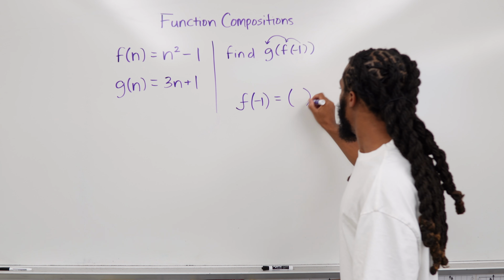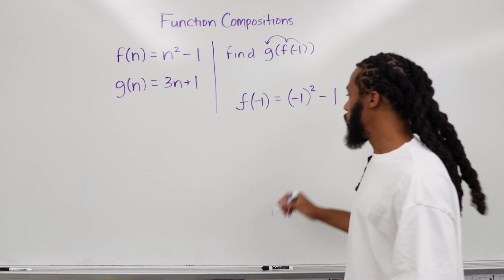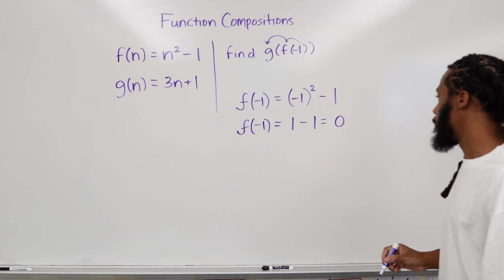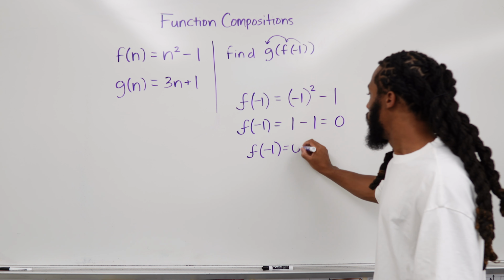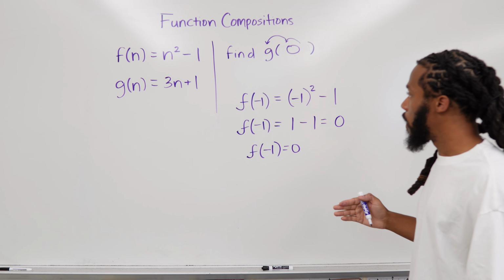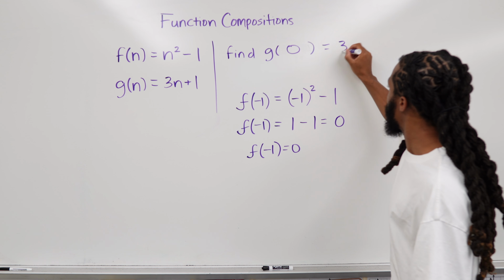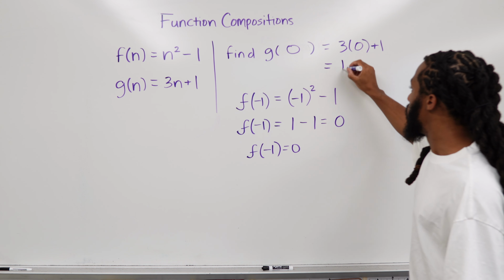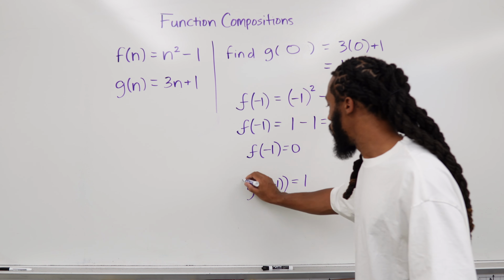Compose two functions given x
In this algebra lesson, we are mastering Function Composition by learning how to evaluate $(g \circ f)(x)$ when given a specific value for $x$. I’ll show you my "inside out" secret weapon—a simple strategy that ensures you never get the functions mixed up—and walk you through the process of substitution and simplification to get the right answer every time.

What we’ll cover in this video:

0:00 Introduction to Composition Notation: $g(f(-1))$
0:25 The "Inside Out" Strategy: Why we start with the inner function
0:50 Step 1: Evaluating the inner function $f(-1)$
1:20 Step 2: Plugging the result into the outer function $g(x)$
2:10 Applying the Order of Operations to find the final result
2:45 Common Mistakes: How to avoid "swapping" functions
By the end of this tutorial, you’ll be able to confidently compose two functions and evaluate them at any value without feeling overwhelmed by the nested notation!